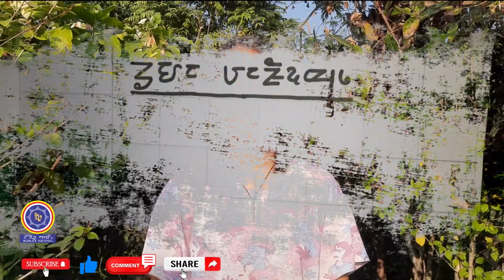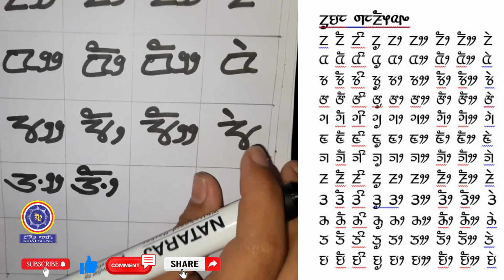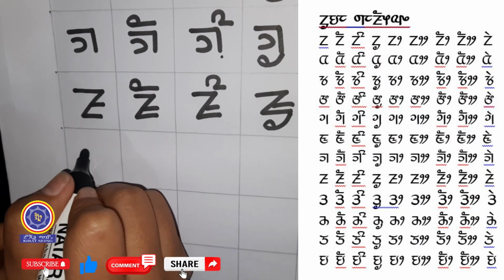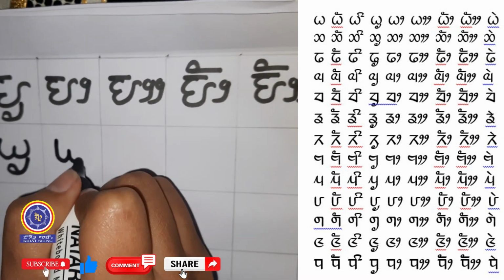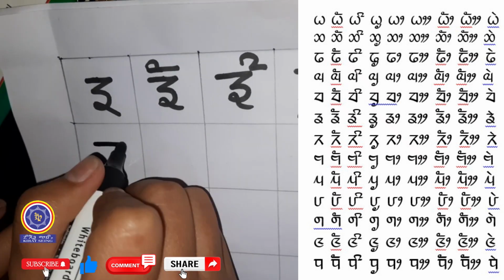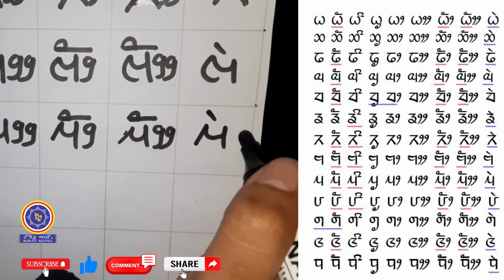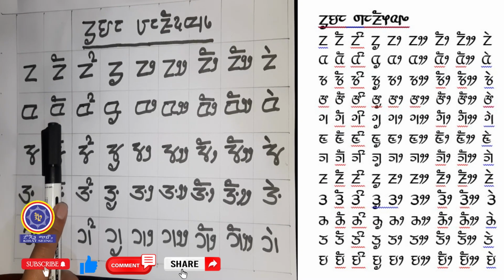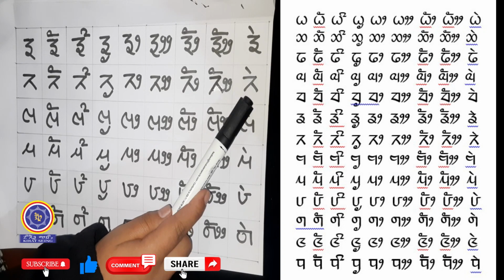किरात लिपि बाह्रखरी (मात्रा) सिक्नुहोस How to learn kirat script Saknambhan :Learn with Ningwa Limbu